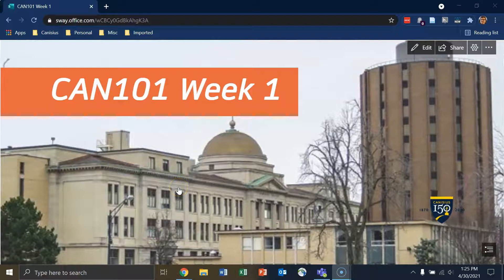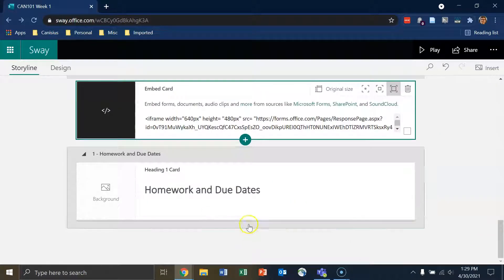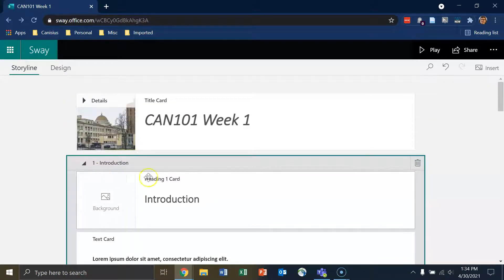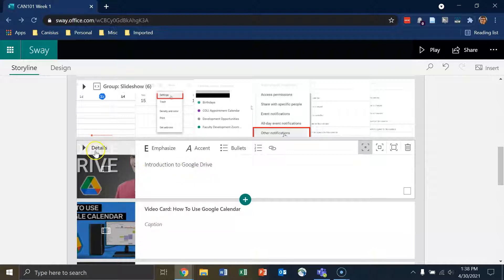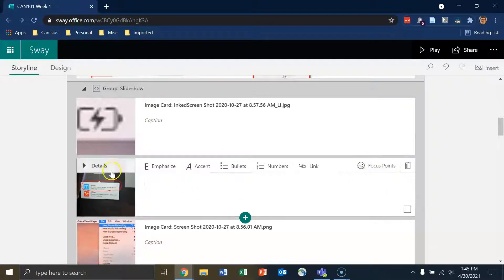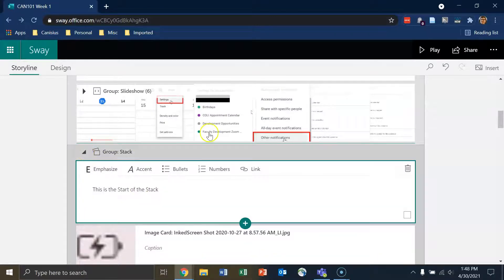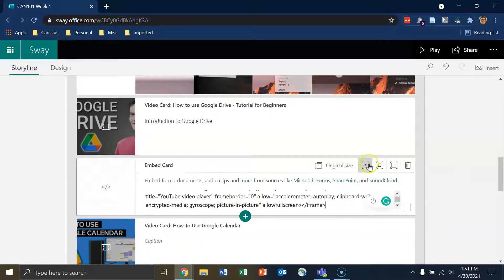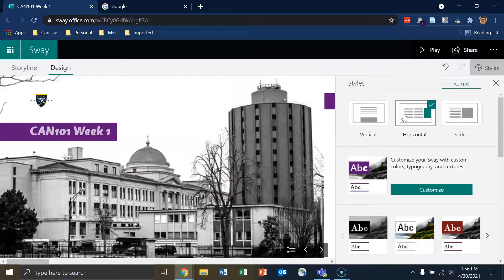MS365: Sway Advanced Features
For Canisius College Faculty/Students.

Microsoft Sway allows you to use a lot of advanced and interesting features for organization, interactivity, and customization.

Links to parts of videos (time).

00:00 – Introduction
00:11 -- Recap
00:46 -- Getting Started
00:58 -- Creating Sections
01:58 -- Adding Content to Sections: Text Card
02:45 -- Adding a New Section
03:14 -- Changing the Order of Content Cards
04:49 -- Adding Content: Video Card
06:49 -- Adding Content: Groups (Slideshows/Stacks/etc.)
10:25 -- Adding Content: Embed Card
12:26 -- Customizing the Sway: Design View
13:11 -- Customizing the Sway: Remix
13:24 -- Customizing the Sway: Layouts
14:02 -- Customizing the Sway: Making a Custom Theme
14:16 -- Custom Theme: Choosing a Color Palette
14:48 -- Custom Theme: Font Combinations
15:03 -- Custom Theme: Animation Emphasis (i.e., How often animations happen)
15:21 -- Custom Theme: Changing Default Font Size
15:29 -- Live Preview of my Sway & Overview
16:12 -- Quick Navigation of my Sway
16:24 -- Sharing my Sway
16:51 -- Outro